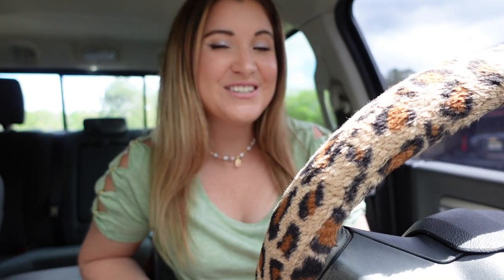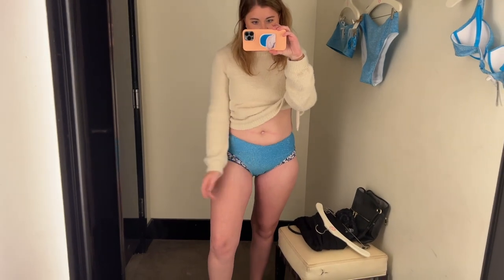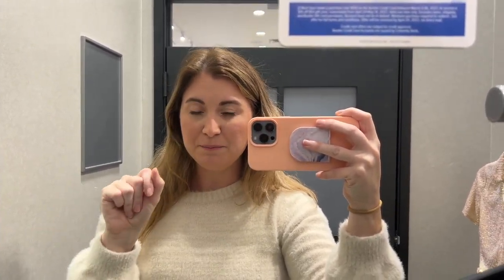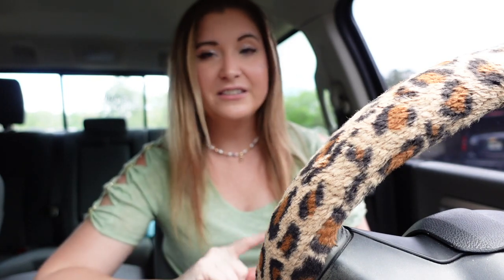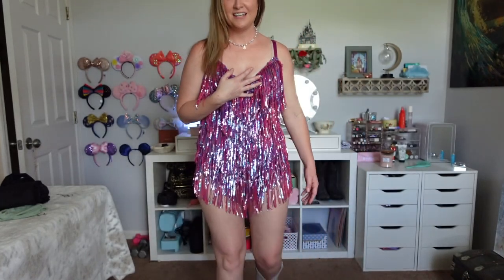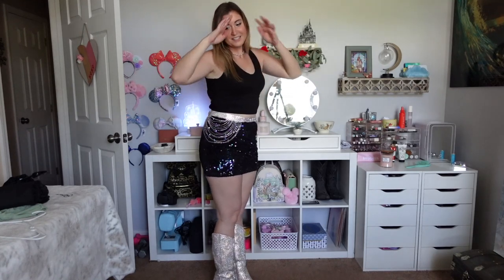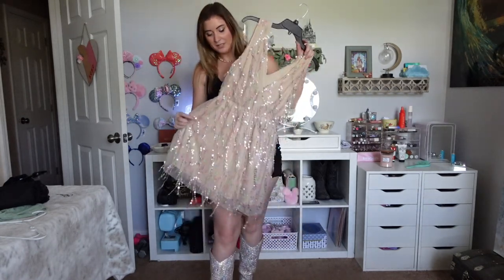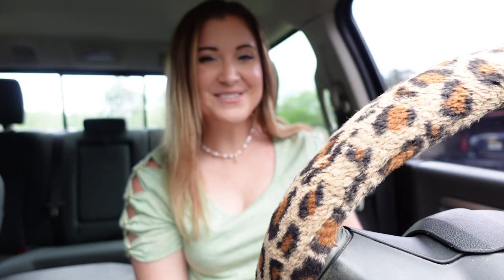I'm going to THE ERAS TOUR | Shop with me + Outfit Ideas, Inspo & Tips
Shop with me for the ERAS Tour!

☆ Socials

🎵Music Used